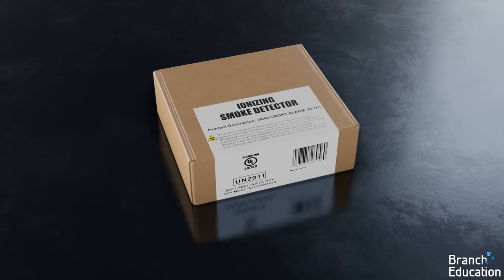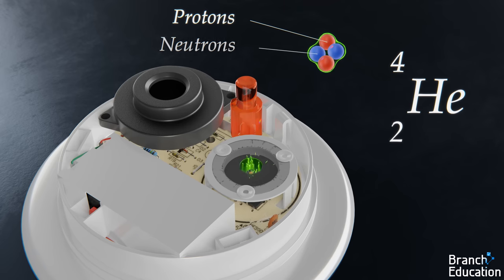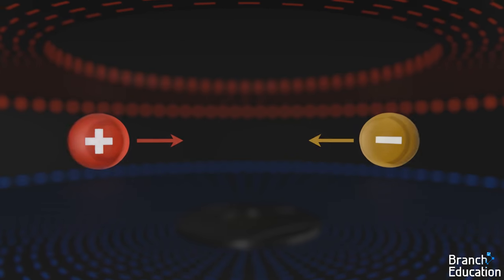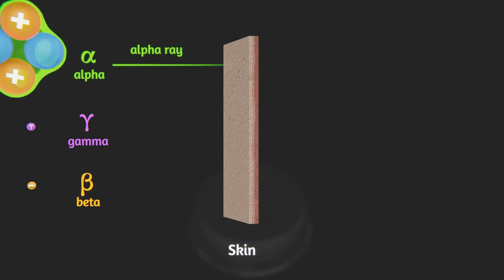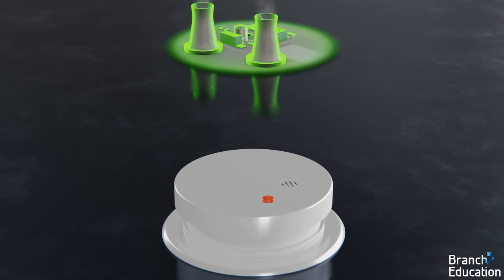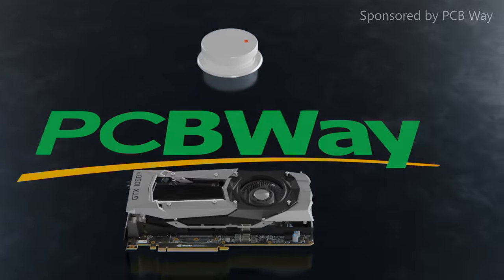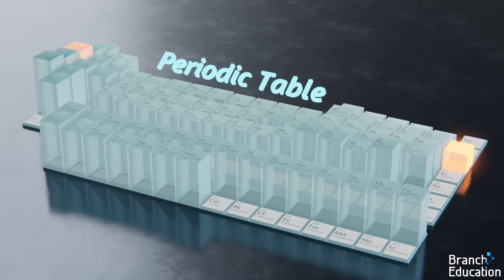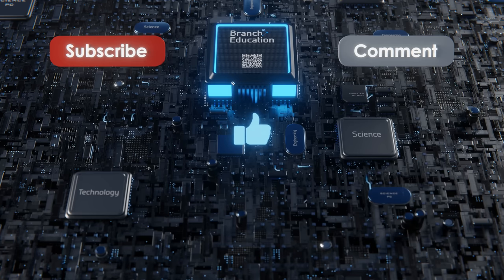Why are Smoke Detectors Radioactive? And How do Smoke Detectors Work?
for all kinds of PCBs, easy ordering, and quick delivery.
Take a look at their PCB Assembly, for an inexpensive population of the components on your PCBs.
You probably have a few smoke detectors throughout your house, but did you know that many designs of smoke detectors are radioactive?  Well in this video we explore how smoke detectors work, and how they use the radioactive isotope Americium-241 to detect smoke.  We'll also explore how Geiger counters work, and then how atoms of high atomic numbers are counterintuitively small.  Smoke detectors are perfectly safe, and save lives.  So make sure that they work on a regular basis.

Table of Contents:
00:00 - Introduction to Smoke Detectors.
00:42 - Components inside a Smoke Detector.
02:26 - How does a radioactive isotope detect smoke?
07:24 - What are the types of radiation?
08:42 - Why is Americium radioactive?
10:05 - How is Americium produced.
11:00 - Other types of smoke detectors.
12:00 - Notes on Smoke Detectors.
13:03 - PCBWay Sponsorship.
14:30 - The Counterintuitive size of atoms.
17:08 - How do Geiger Counters Work?

Key Branches from this video are: How does a Computer Mouse Work?

Erratum:
at 9min15sec - We talked about the strong nuclear force holding together the nucleus, which is accurate.  However radioactive decay is a result of the weak nuclear force, which wasn't mentioned.

Note:
We recommend not taking apart the inside of a smoke detector.  It is such a small amount of Americium, but if mishandled it can result in illness.

Animation: Mike Radjabov
Script, Modeling: Teddy Tablante
Modeling: Prakash Kakadiya
Voice Over: Phil Lee
Sound Design: Luis Huesca

Image Credit:
Cloud Chamber of Am-241 - Kebukawan on commons.wikimedia.org.

Wikipedia contributors.   "Alpha Particle". "Americium-241". "Cloud Chamber". "Radioactive Decay". "Smoke Detector"  Wikipedia, The Free Encyclopedia. Wikipedia, The Free Encyclopedia, Visited September 2022